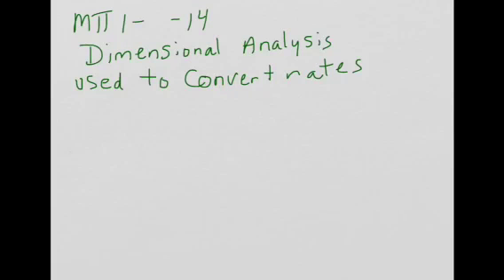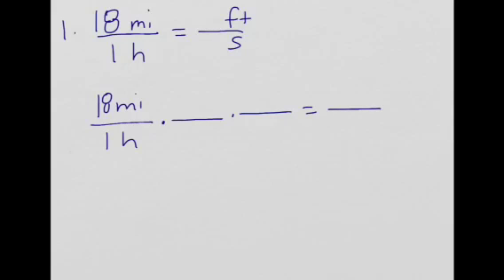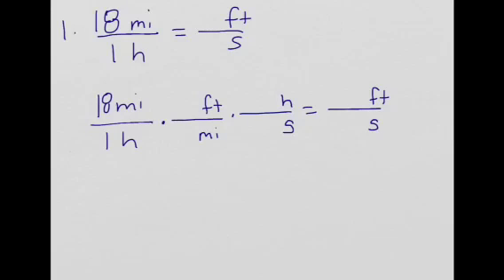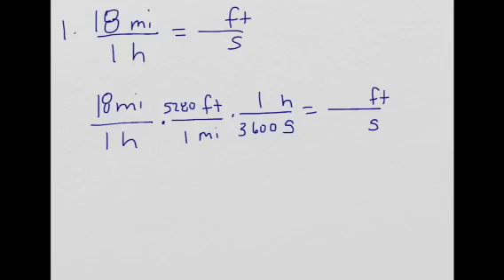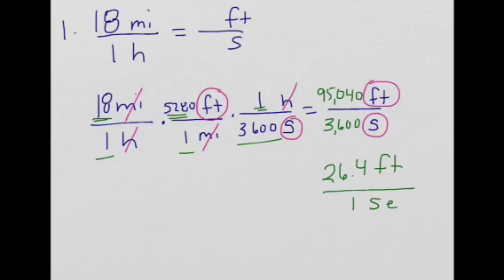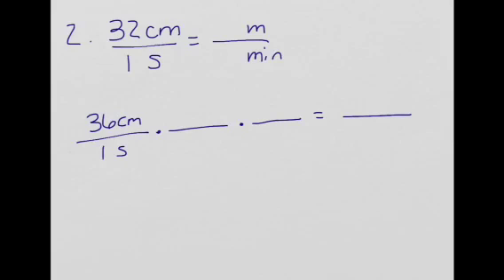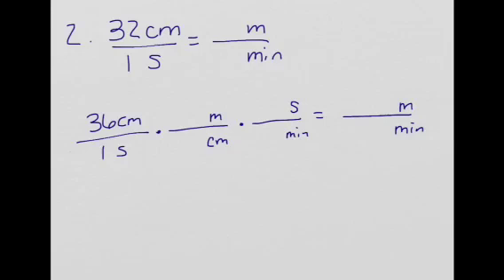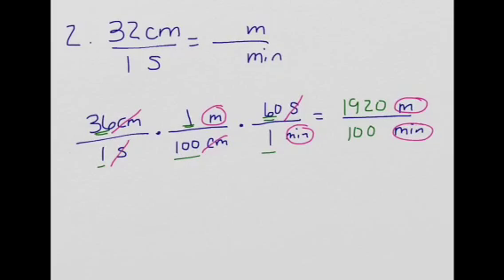Pre Alg: Dimensional Analysis